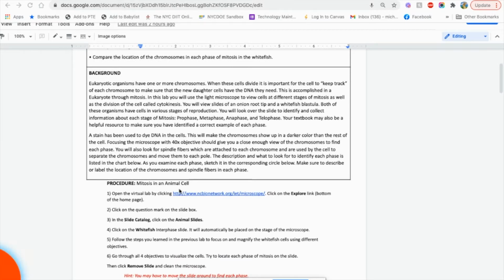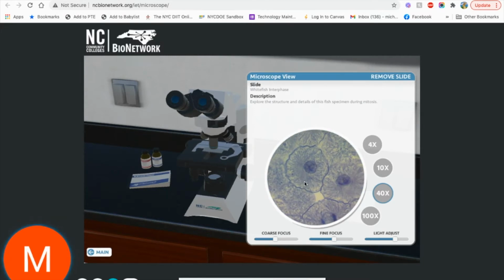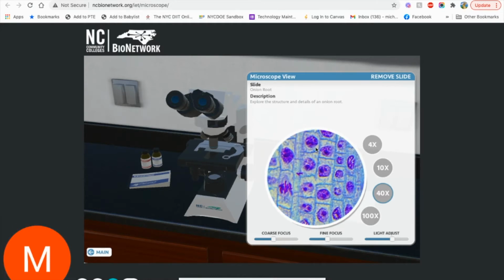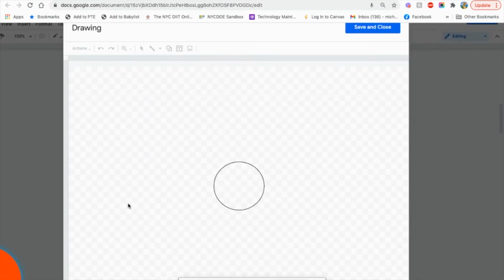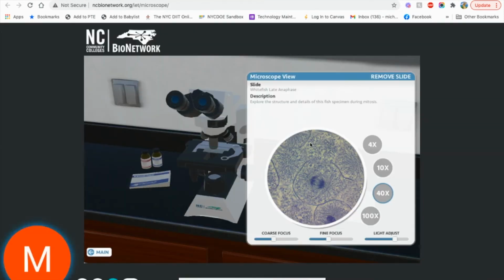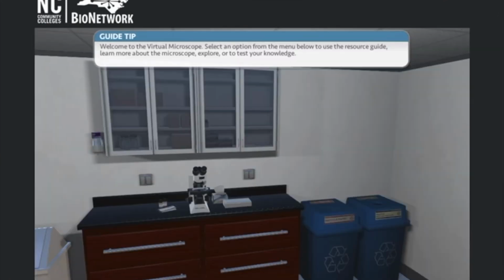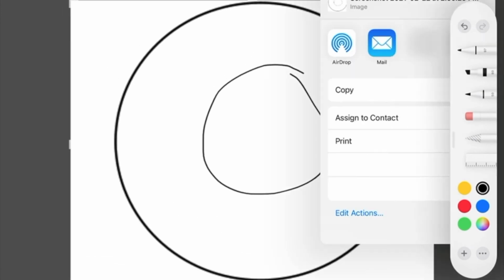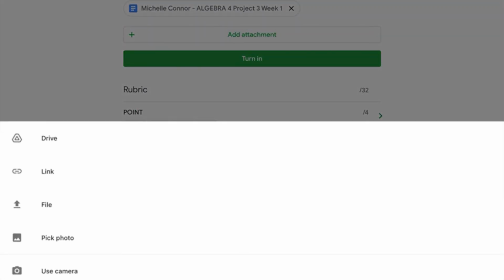Science_LivingEnvironment_Unit5_ReproductionDevelopment_Day15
How can we observe different phases of mitosis in plant and animal cells through a virtual lab activity?
We will be looking at the use of our virtual Lab as well as how to record our results in a computer view, iPad/iPhone view, and uploading a printed hand drawn lab to Google Classroom